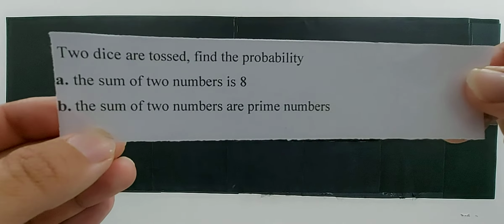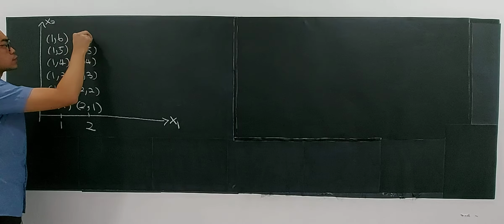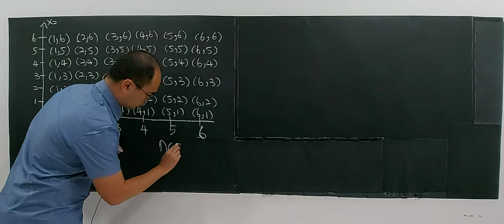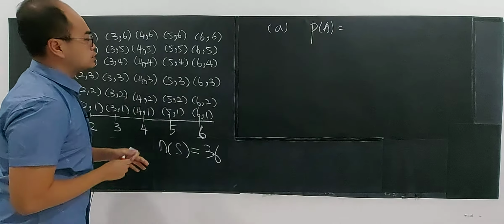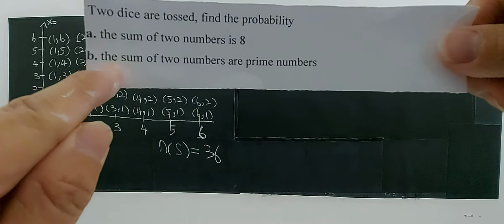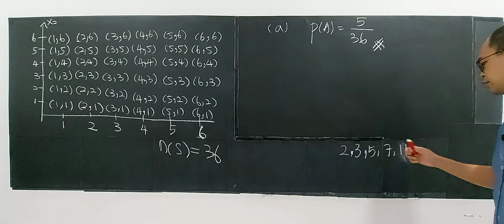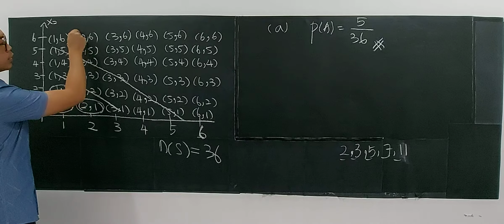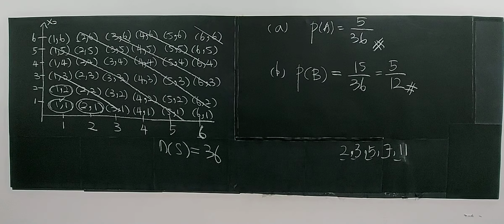Basic Probability 6 (STPM/Pre-U)